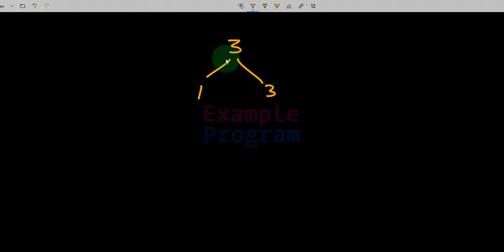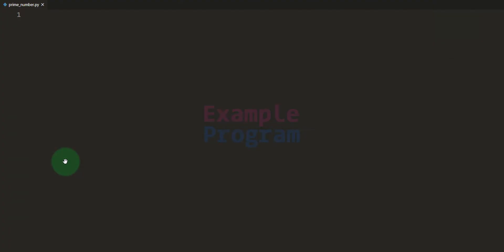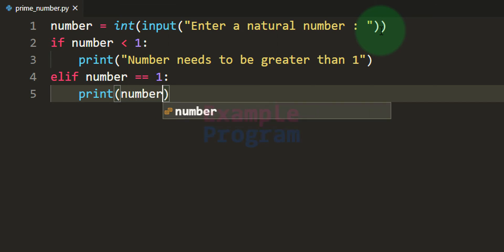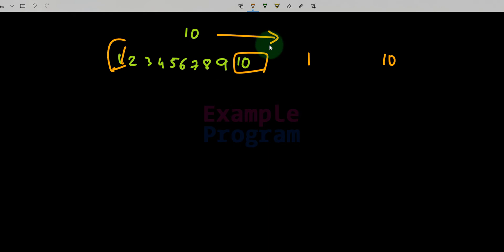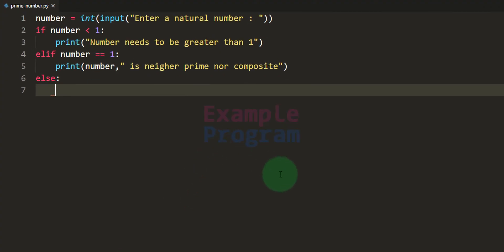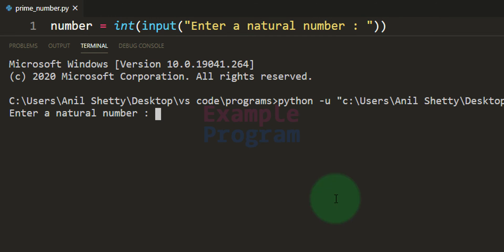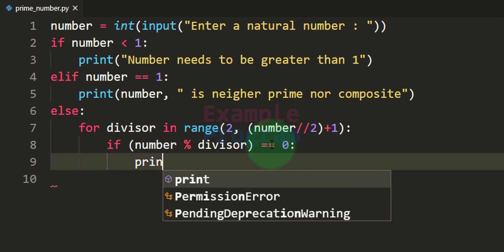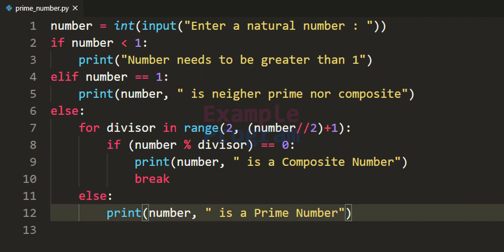Python Program to Check entered Number for Prime or Composite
In this tutorial, you will learn to write a Python Program to Check whether the Number Entered by the User is Prime or Composite Number.

A Prime Number is a natural number greater than 1 which is completely divisible only by 1 and itself. if a natural number is not a prime number then it is called as a Composite Number.